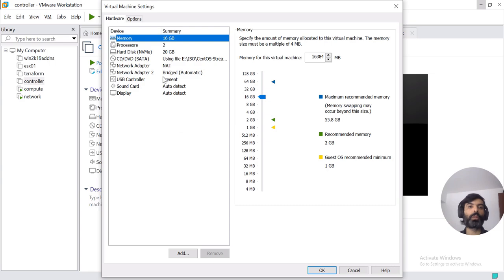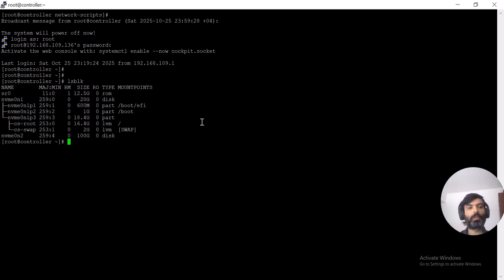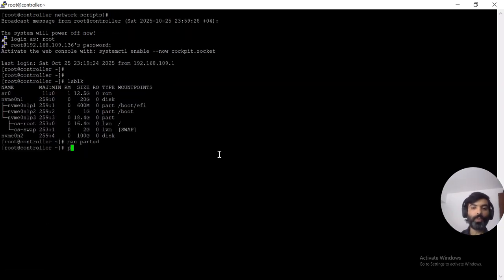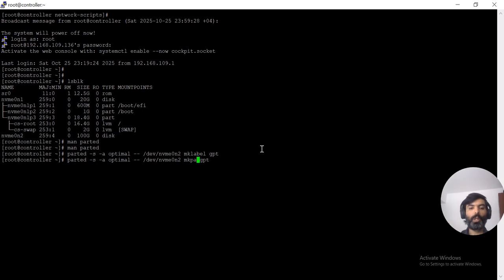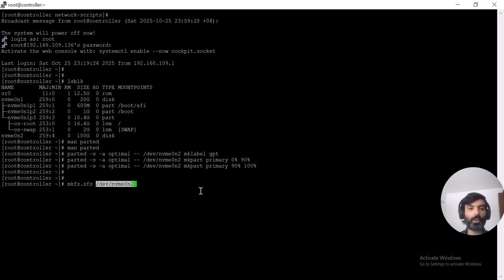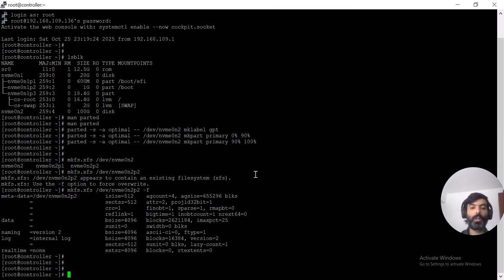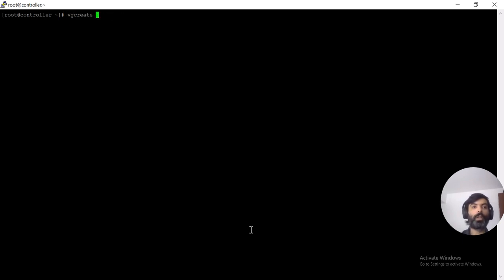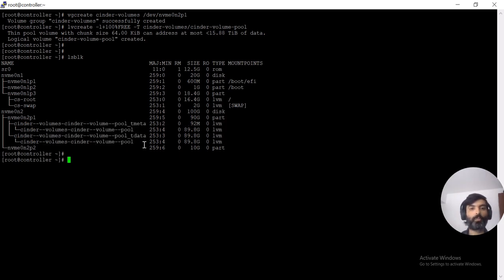OpenStack Antelope Setup - Part 2 - Add a virtual disk to CentOS Stream 9 as a block storage - LVM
This is the second part for openstack Antelope installation, in this video we will attach a virtual drive to controller node and then create partition inside the CentOS Stream 9 operating system